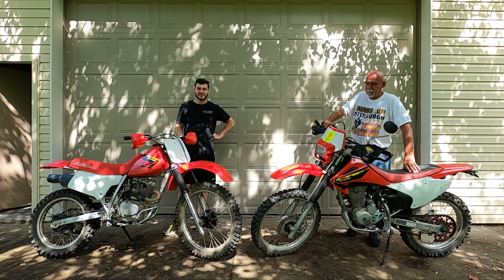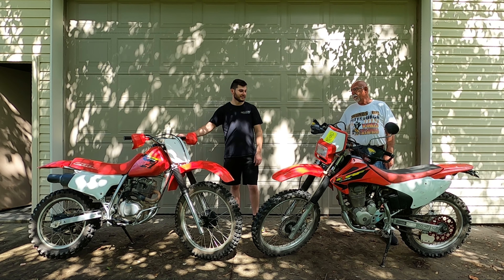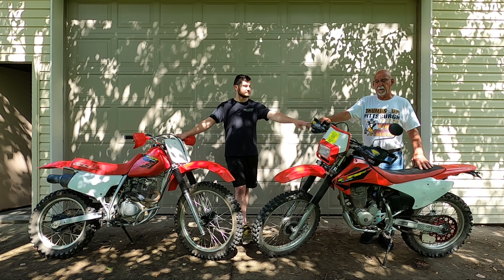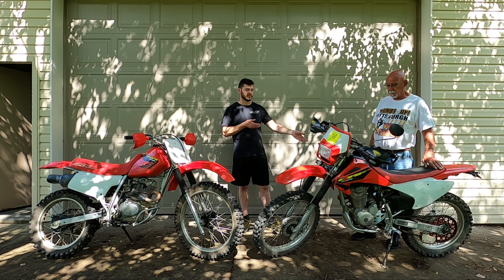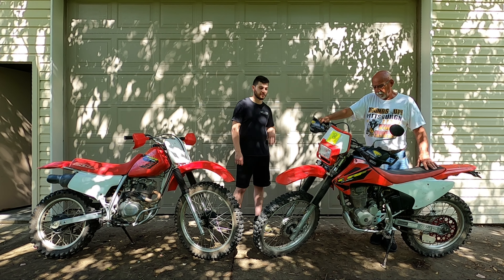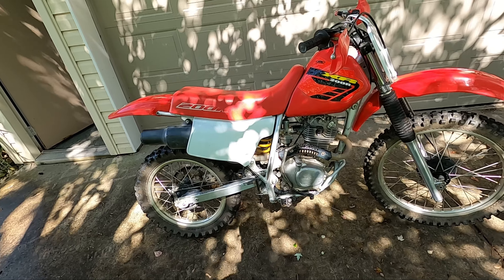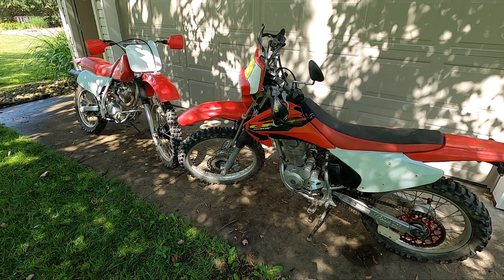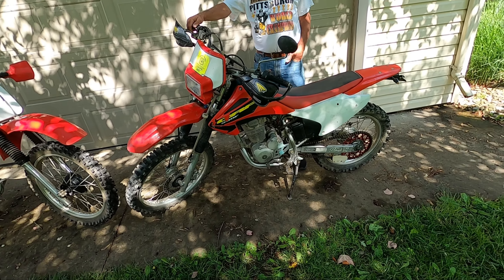XR200R VS CRF230F Which Bike Is Better??